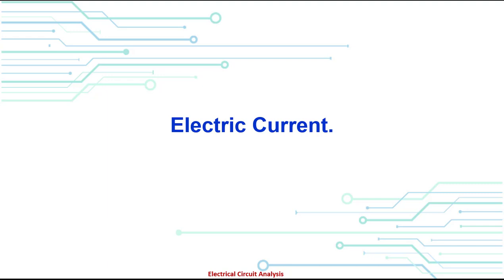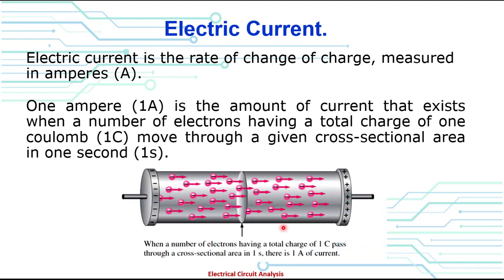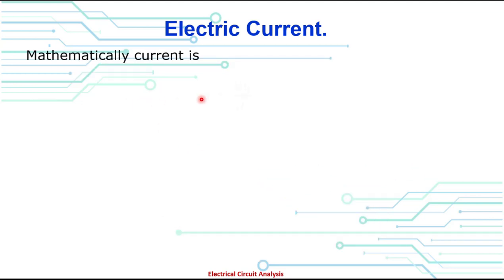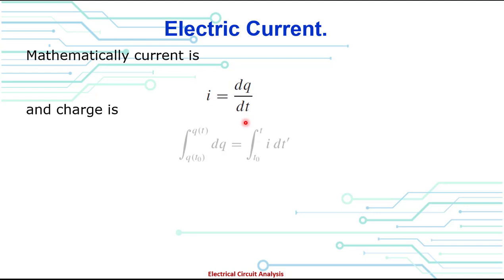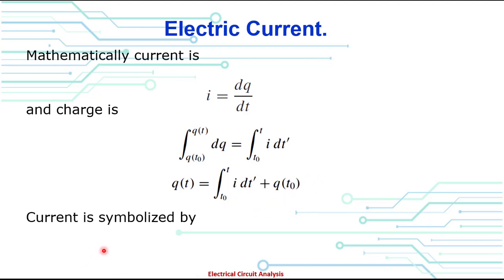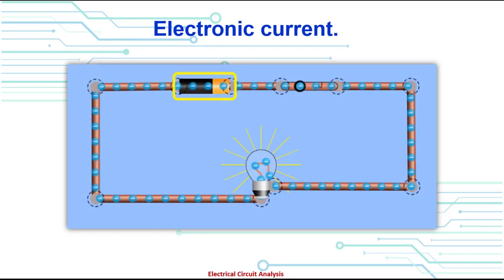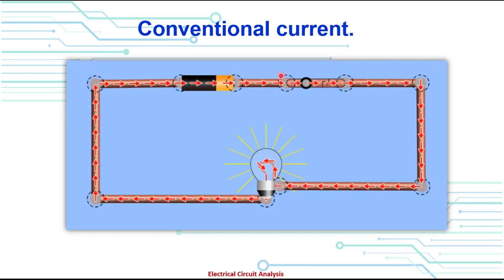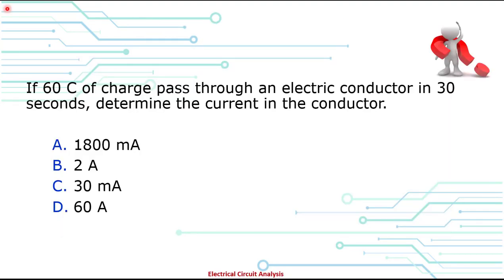04 Electric Current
Electric Current